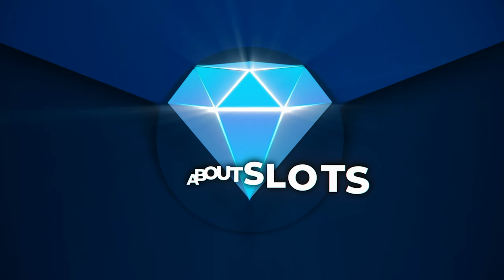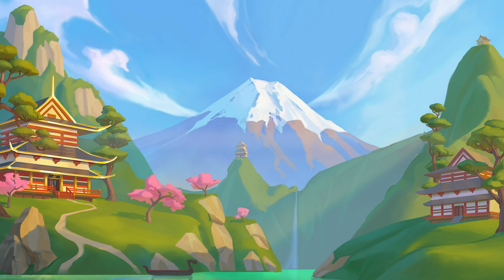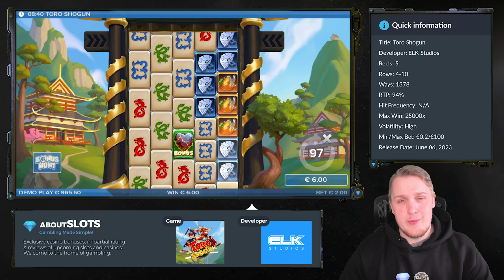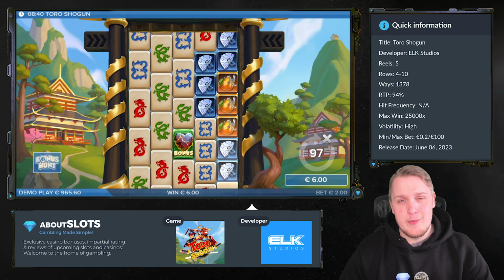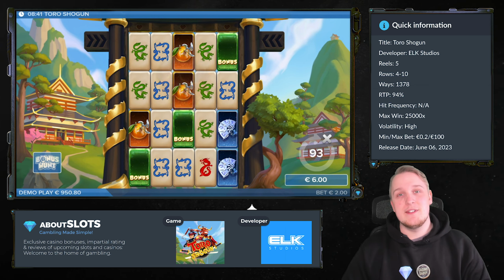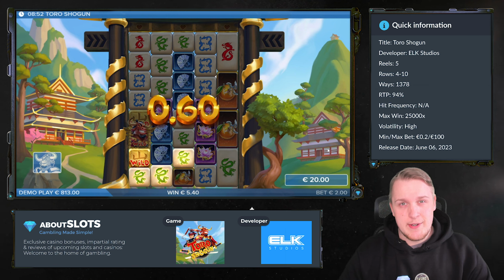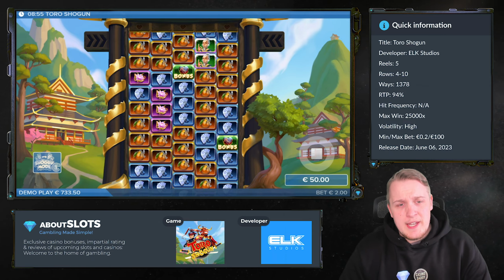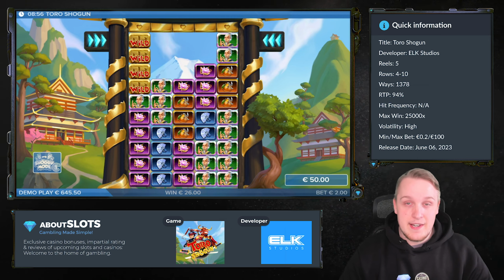💎TORO SHOGUN BY ELK STUDIOS SLOT REVIEW WITH SEBBE FROM CASINODADDY!💎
💎Toro Shogun is a new casino slot from ELK Studios where we go back hundreds of years yet revisit a friend we made just a few years ago. The origin of the Shogunates is not completely agreed upon. Some people claim that the first shogun started ruling in the 12th century, whilst others say the 17th. That in itself is somewhat irrelevant to this story, as the bullfighting x Shogun mashup is not very historically correct either. What could be interesting to be aware of going into the game, though, is that a shogun was a military dictator who helped bring stability to Japan after a long period of civil war. Although some romanticize the era since it let the country experience a period of peace and prosperity, the shogunate was also marked by strict social codes and political repression. Thus, there might actually be some parallels to draw to bullfighting, which is the other half of the theme. We’re getting too historical, political, and cultural now, though, so let’s dig into the 5th Toro game from ELK.

👇Quick stats👇

🌟RTP: 94%
🌟Max Win: 25000x
🌟Volatility: High
🌟Min/Maximum bet: 0.2€/100€
🌟Release Date: 06 June 2023